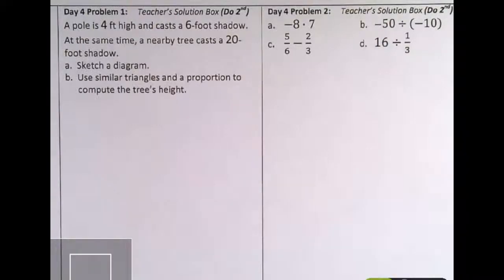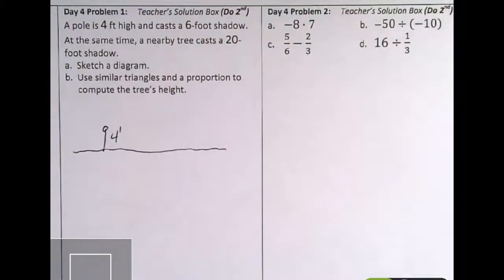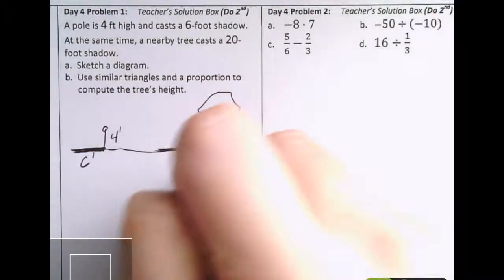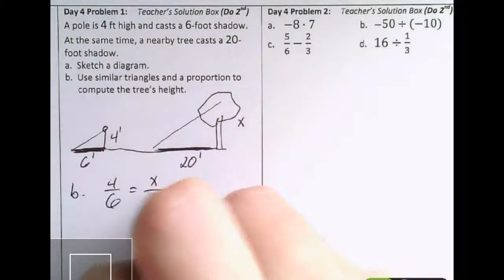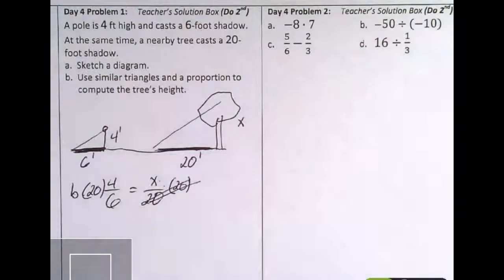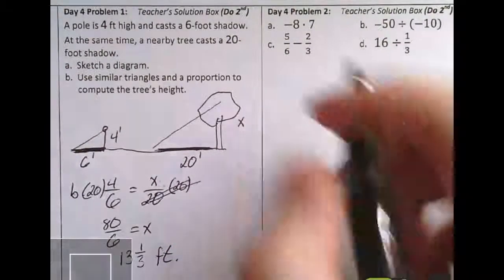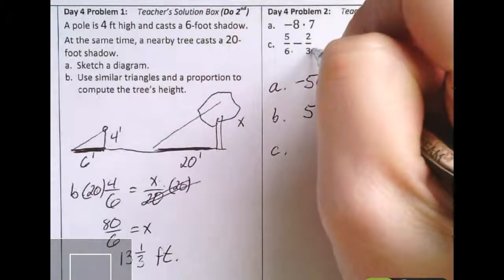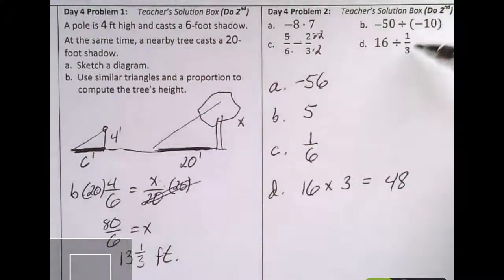SMath FIM WU Wk 20 Day 4